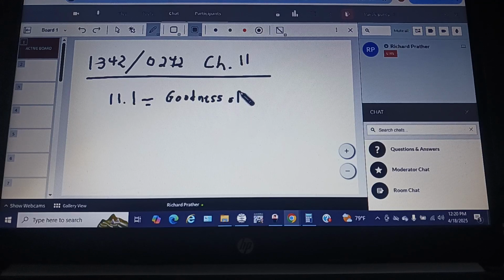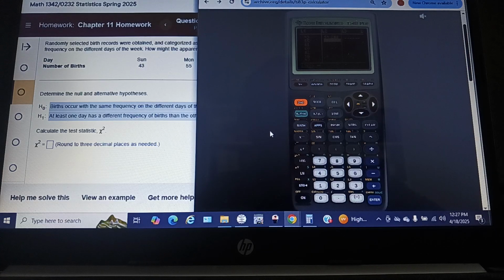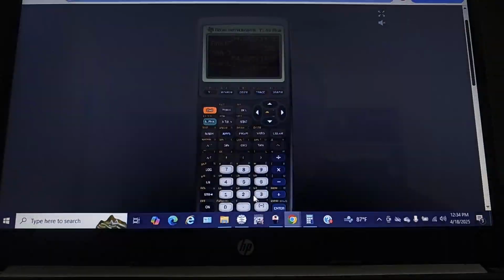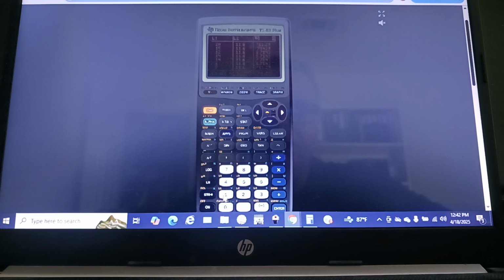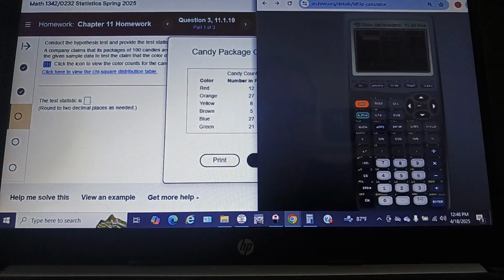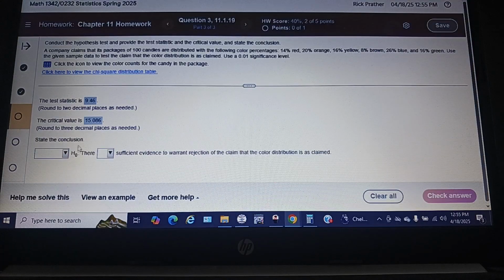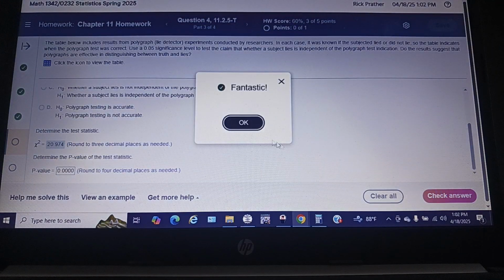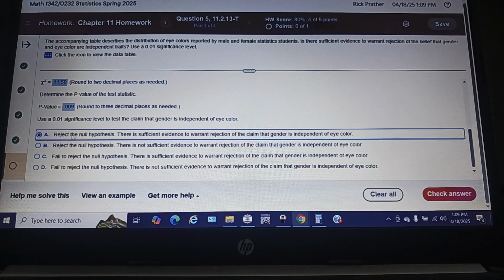1342/0242 Ch. 11 Lecture Video